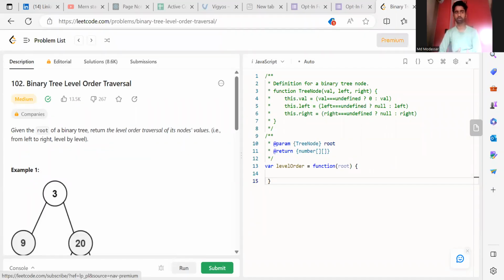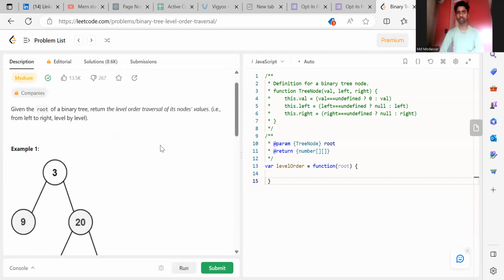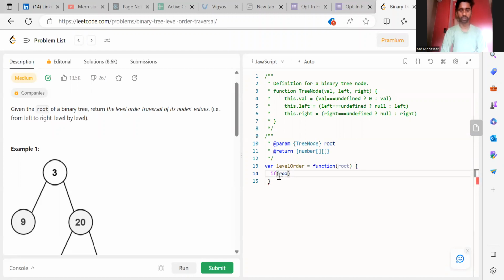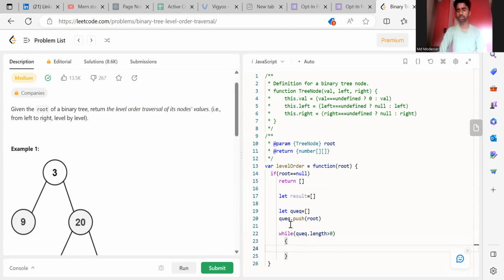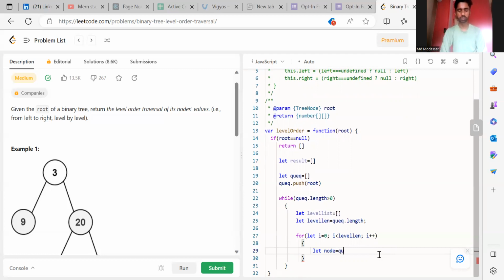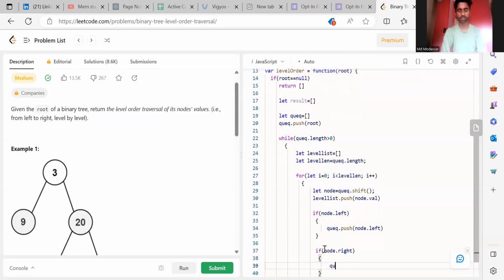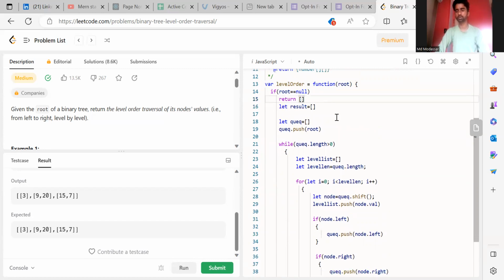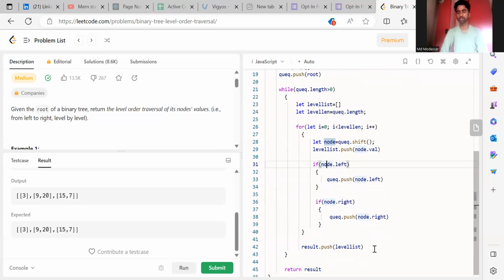102. Binary Tree Level Order Traversal | LeetCode 102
102. Binary Tree Level Order Traversal